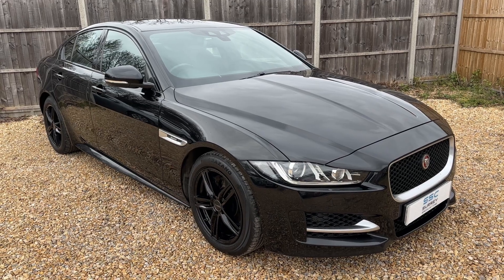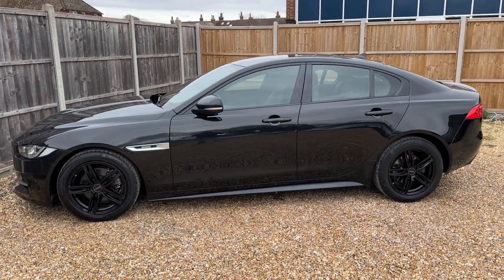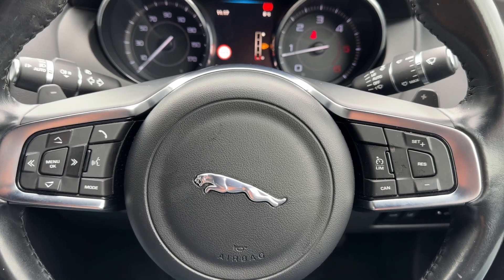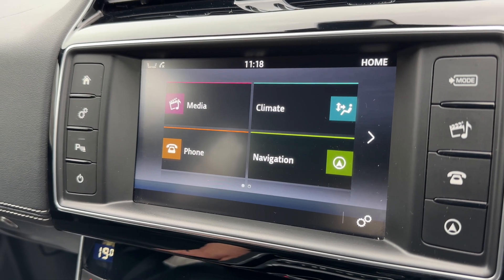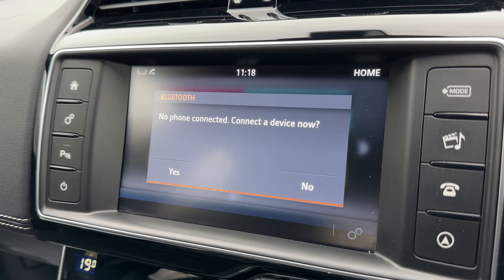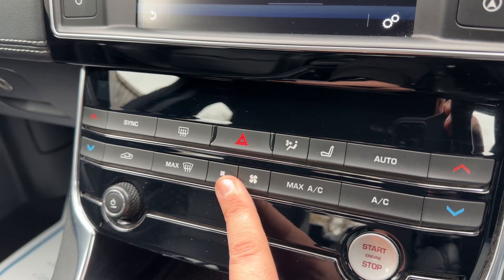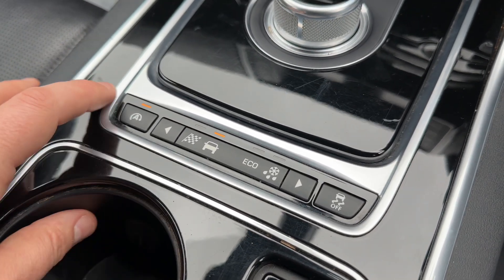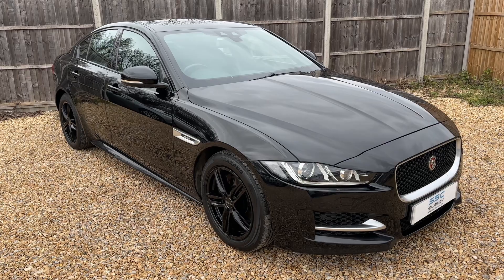Jaguar XE FP65ODN